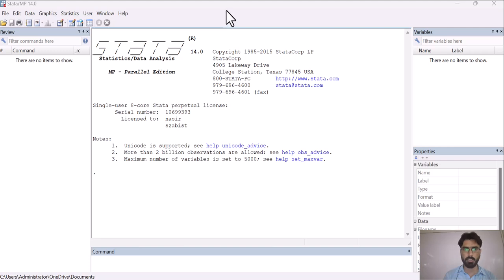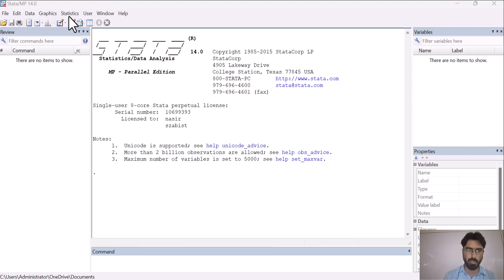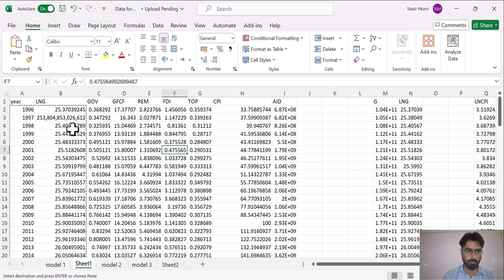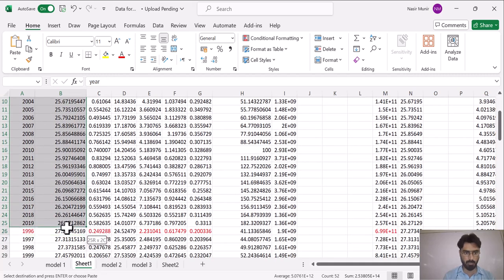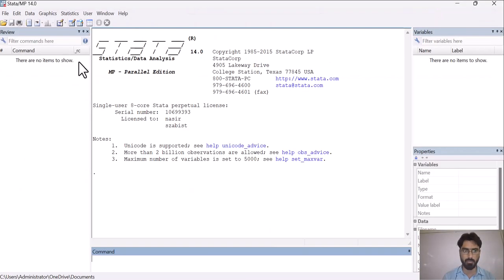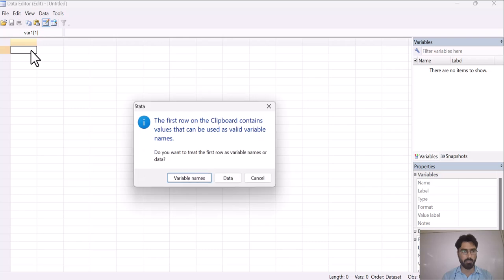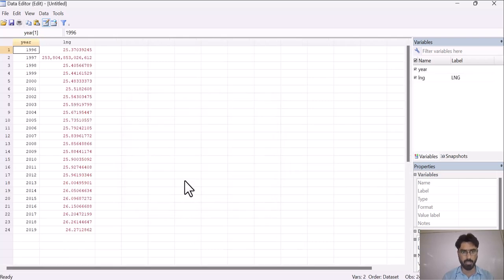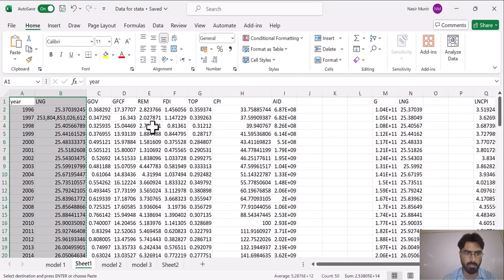Data issues | STATA | Issues in STATA explained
In this video, we address common issues encountered when importing data into STATA and explore the solutions for each problem. We go through all the relevant tabs, providing tips and tricks to overcome challenges such as data format inconsistencies, missing values, and import errors. This guide is essential for ensuring a smooth data import process in STATA.
Testing,
Hypothesis,
Economics Explain,
Economics 101,
Economics lecture,
Economics introduction,
Money,
Inflation,
Interest rate,
GDP,
GNP,
HDI,
Cost,
Theories,
Supply,
Demand,
Market,
Equilibrium,
Regression,
Analysis,
Eviews,
unitroot,
Multicollenarity,
Autocorellation
Heterosadicity,
ARDL,
Autoregressivedistributedlagged
Cointegration,
stationarity
ADF test
Regression
Rsquare
R-square
Eviews
E-views
Multicollinearity
Auto
Autocorrelation
Dummy
Dummy variable
Model
Heteroscedastic
serial correlation
LM test
BP test
Null hypothesis
Alternative Hypothesis
Cointegration analysis
Johansen
ARDL
atuoregressivedistriubtedlaggedmodel
Auto regressive Distributed Lagged Model
VAR
Vector error correction model
ECM
unitroottest
Impluseresponcefunction
Impulse response function
level
first difference
first-difference
firstdifference
GMM
Generalised method of movement
lag
OLS
ordinary least square
ordinaryleastsquare
VECM
cross section
cross sectional data
IRF
granger casualty test
ARMA
ARIMA
second difference
seconddifference
ARCH
GARCH
Estimation
Estimate
data